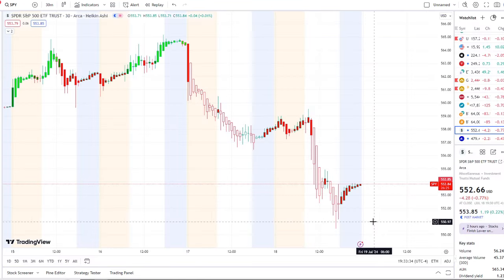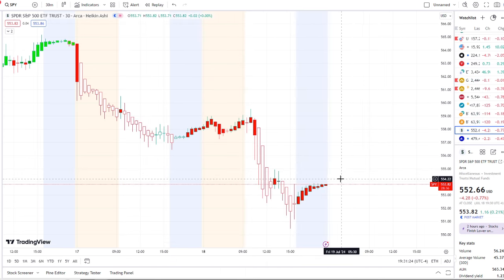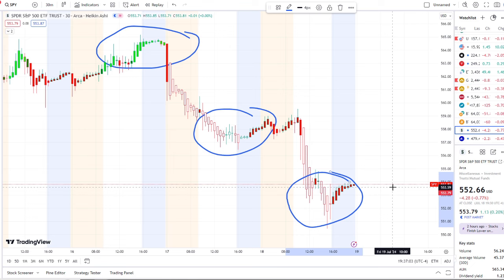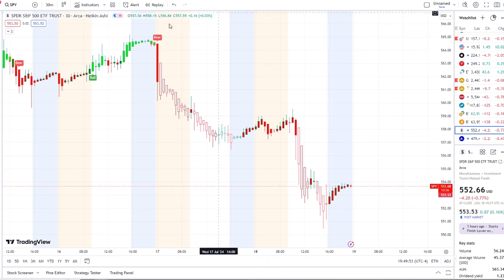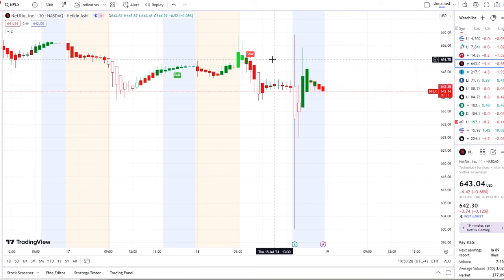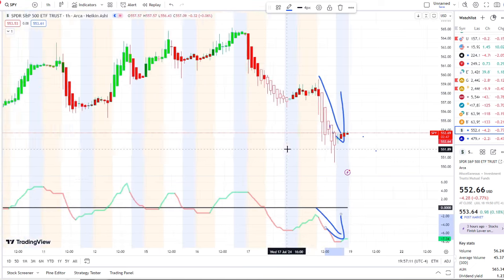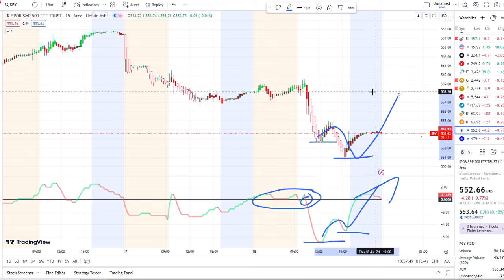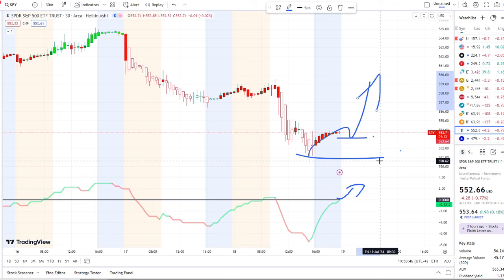🚨 URGENT! Stock Market CRASH (UPDATE) 🔥 Why The SP500 Is Going HIGHER (SPY, QQQ, BTC, ETH)